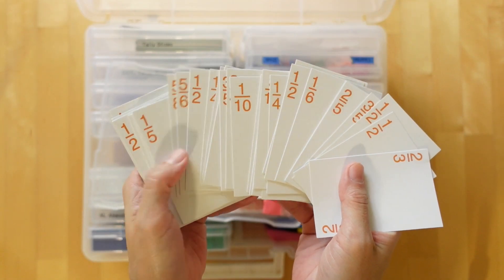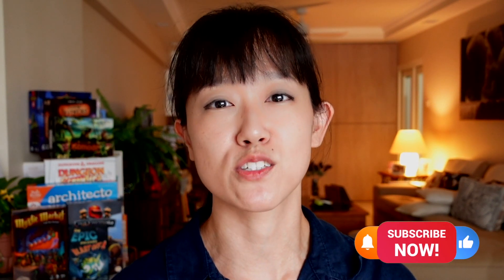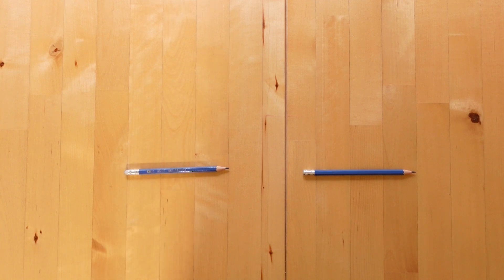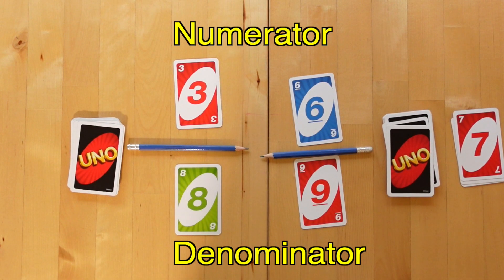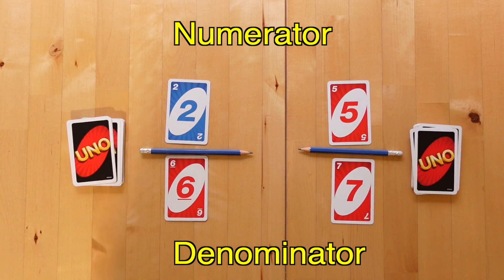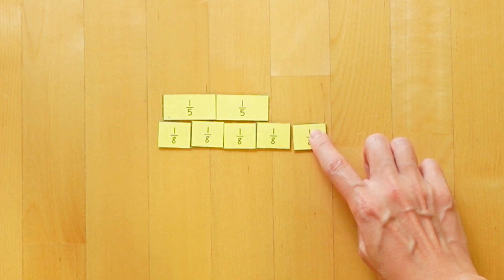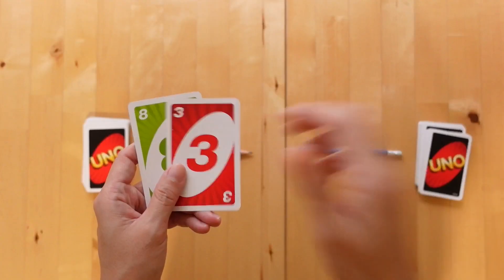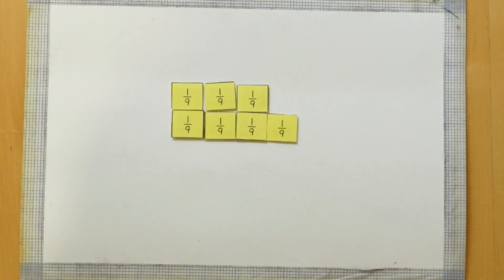Basic FRACTION War | Gameschooling MATHS (Back to Basics)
The Basic Fraction War introduces different denominators and encourages multiplication.